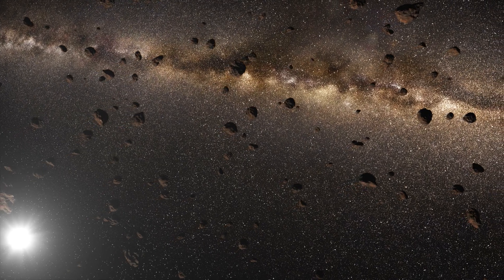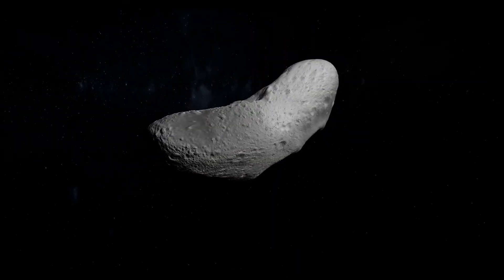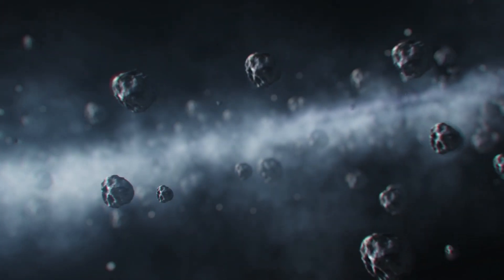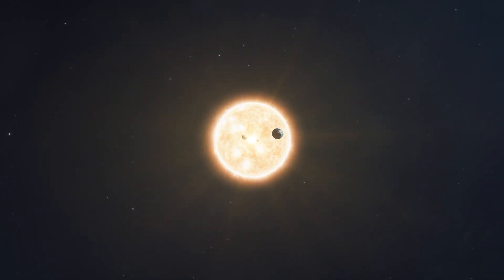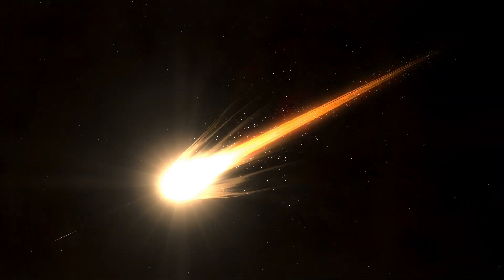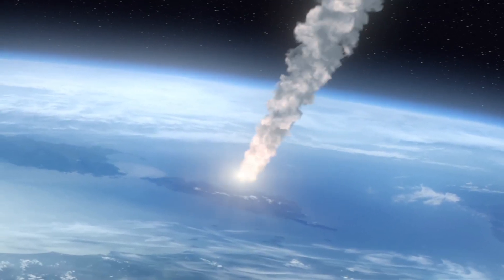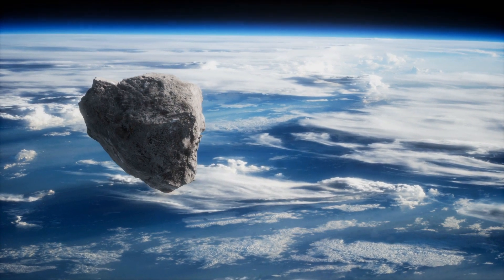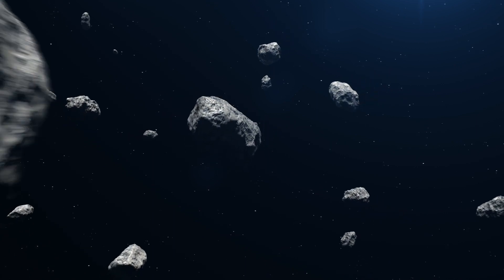Asteroids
These space rocks have fascinated scientists and stargazers alike for centuries, and today we will delve into their composition, location, potential dangers, and the ongoing research surrounding them.
Narrator: AI voice over
Footage and music: stock footage
If you are interested in 3D graphics, visual effects and compositing, you can also check out my YouTube channel dedicated to these topics: